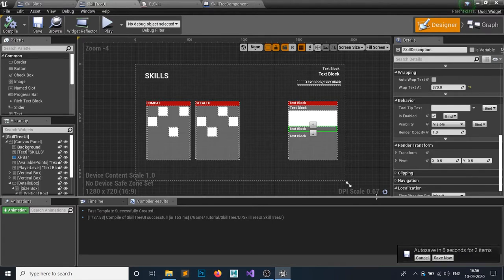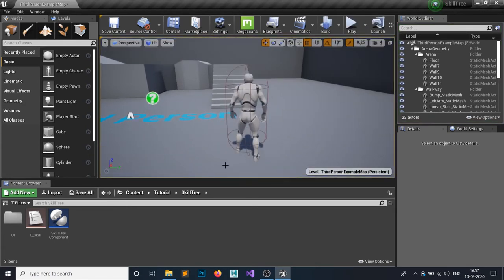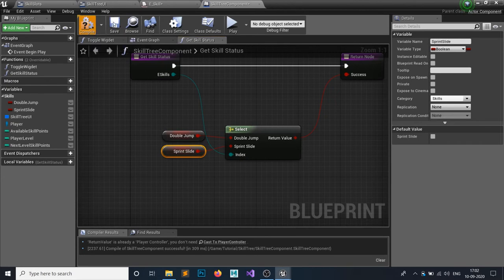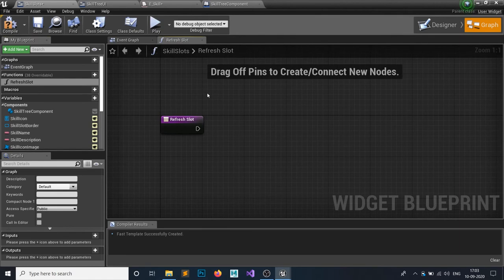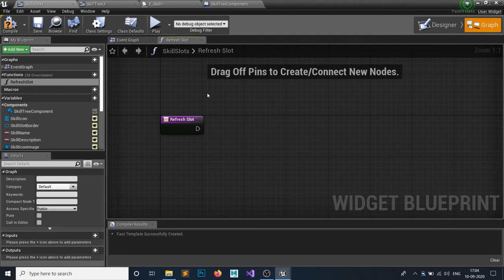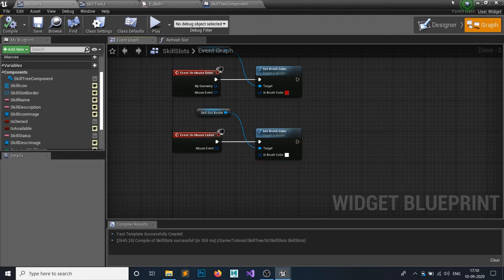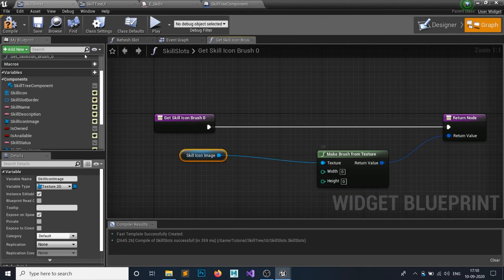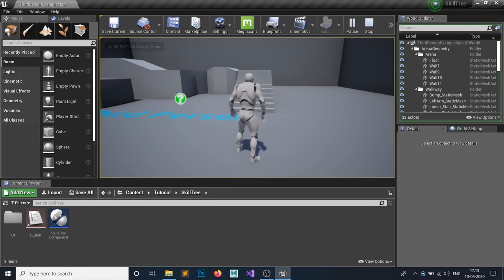Unreal Engine 4 - Skill Tree System Part 3 - Hover Slots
In this tutorial we will learn about how to hover over skill slots and the current active skill slot do things. Also we gonna learn how to set skill details manually.